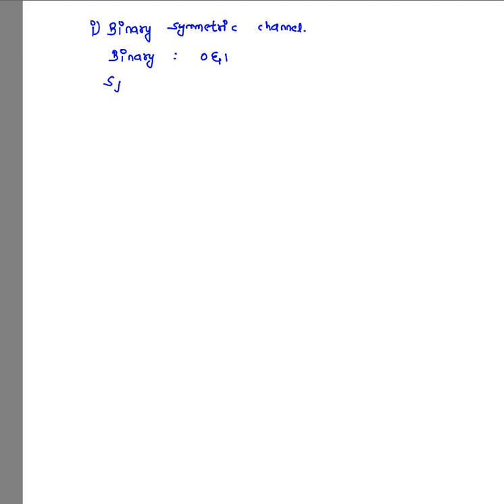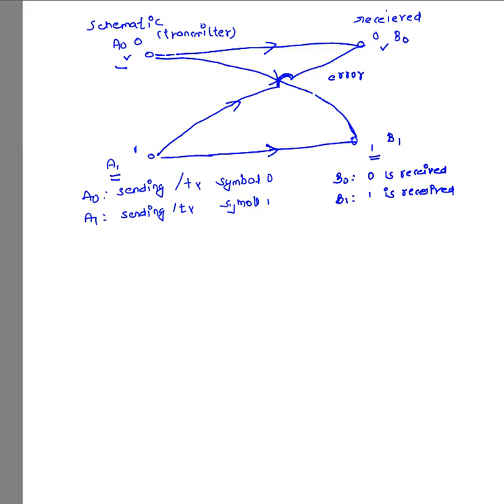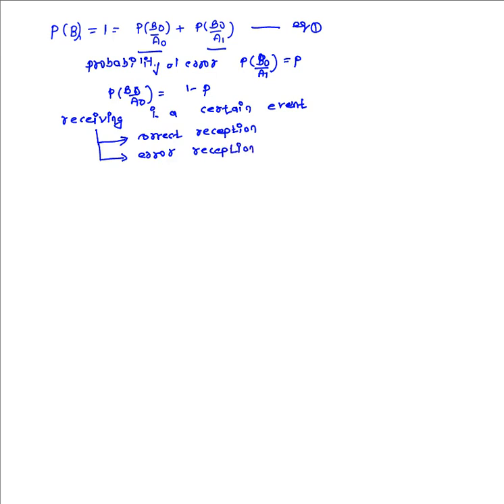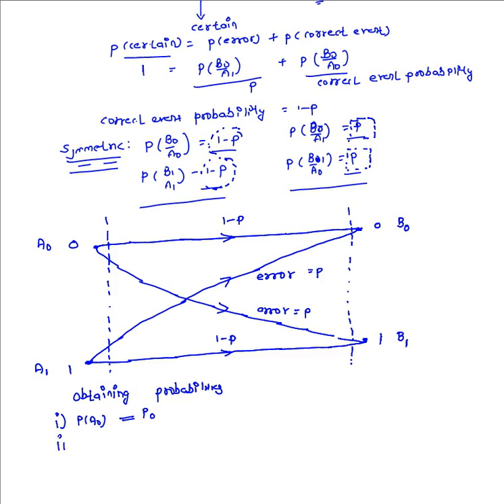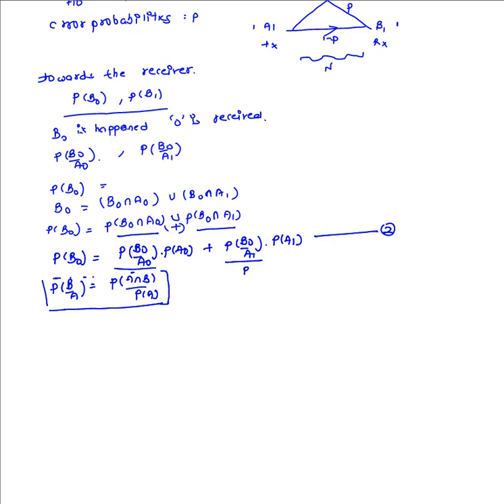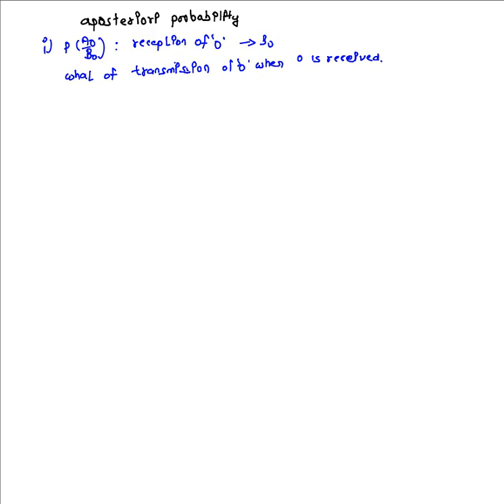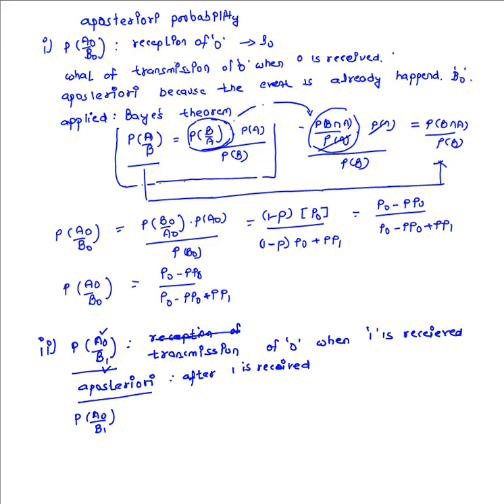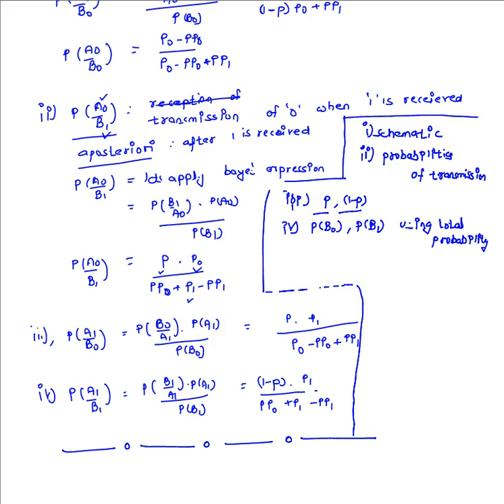binary symetric channel_lect 2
this video discusses about the binary symmetric channel with associated probabilities